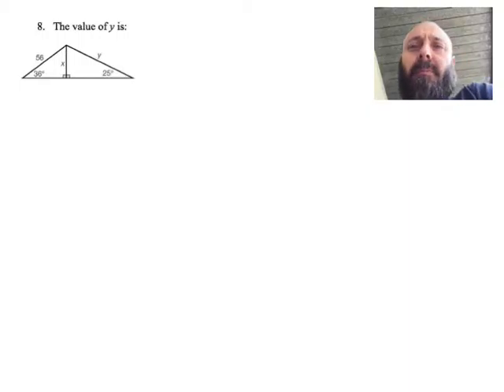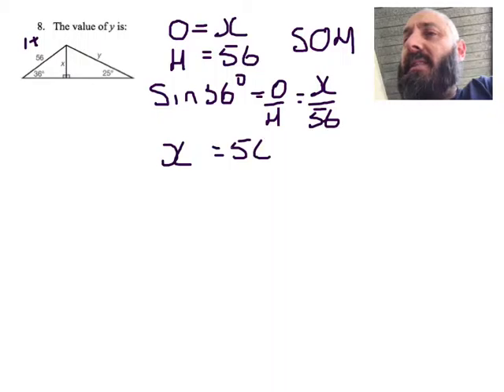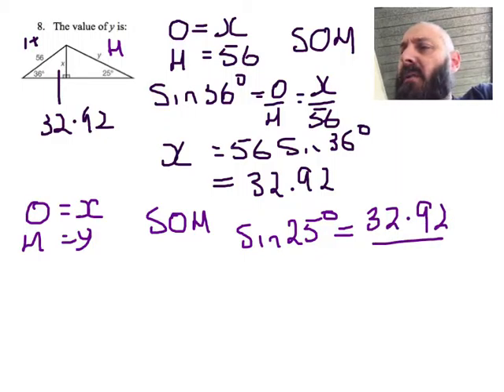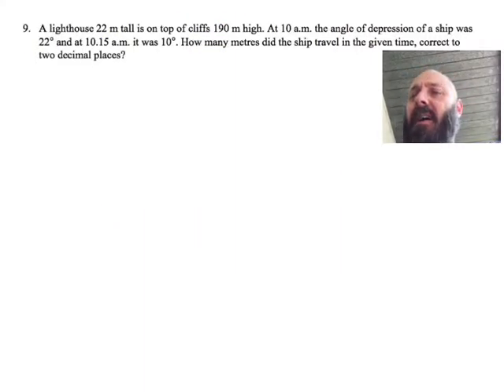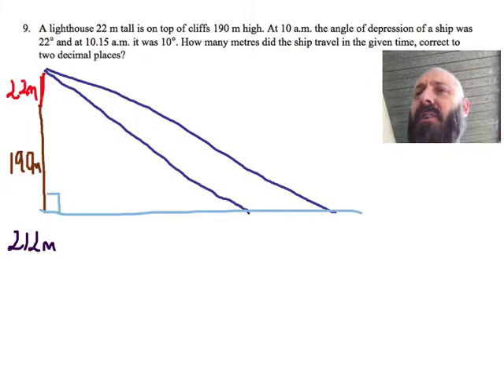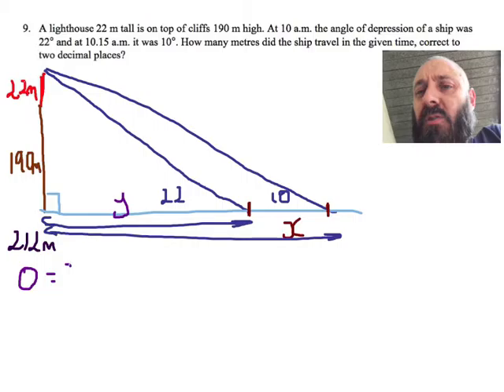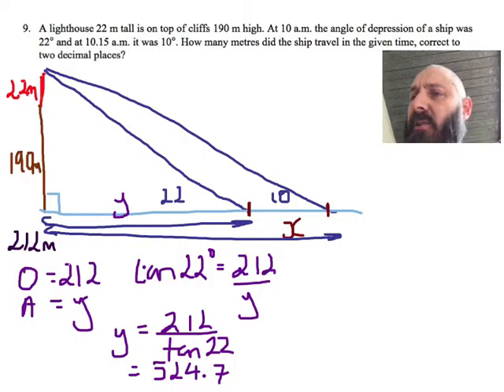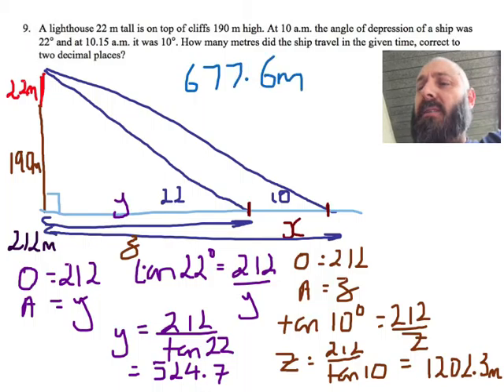Trigonometry practice questions 3 of 3